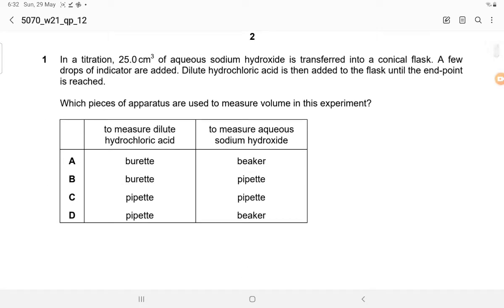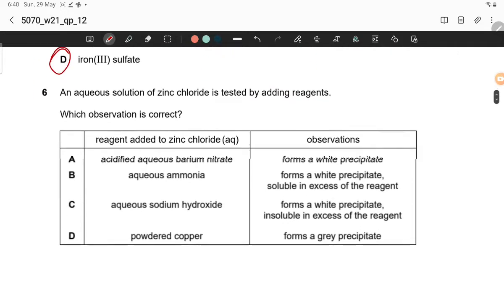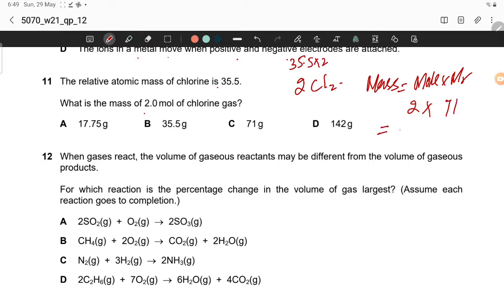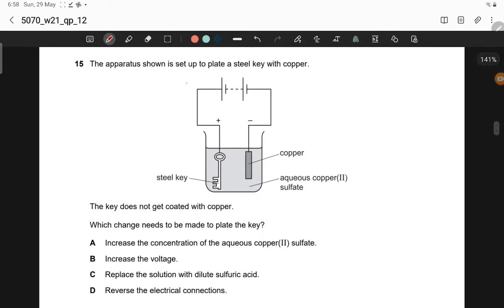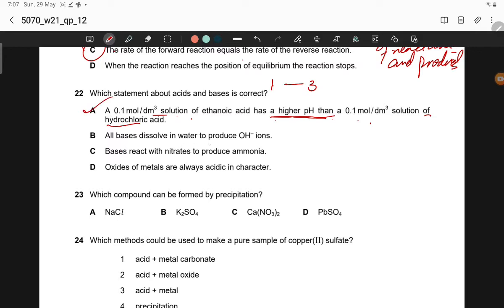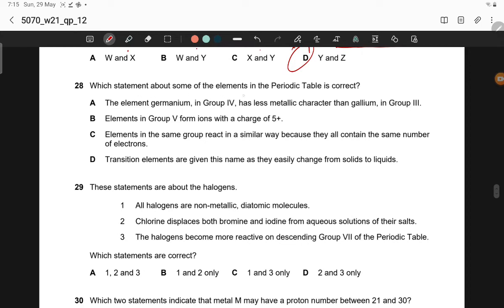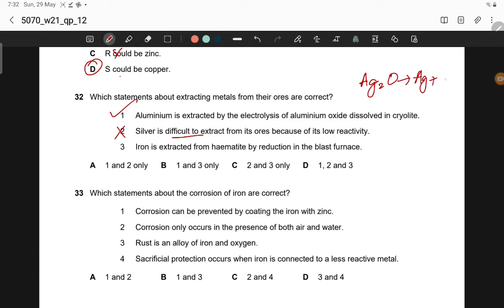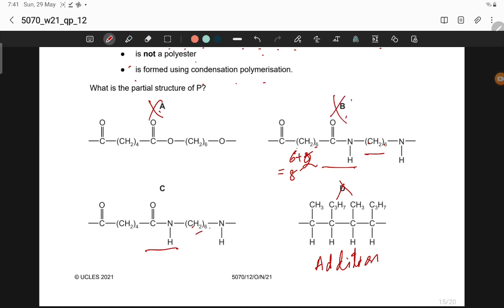5070/O/N/21/paper12/ O level Chemistry